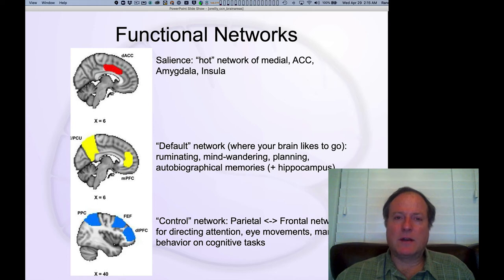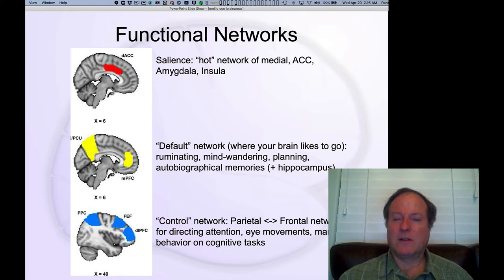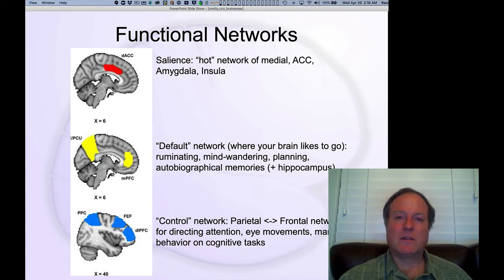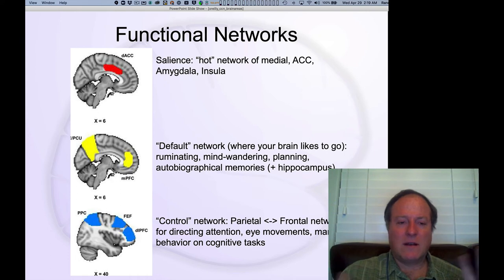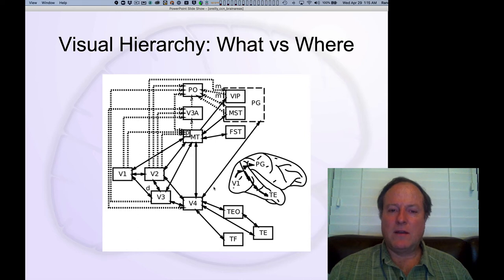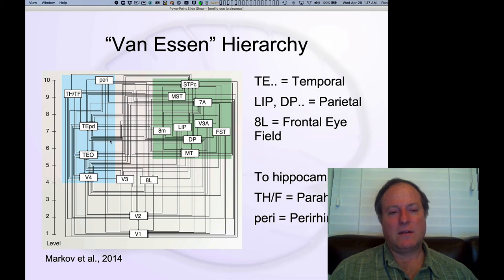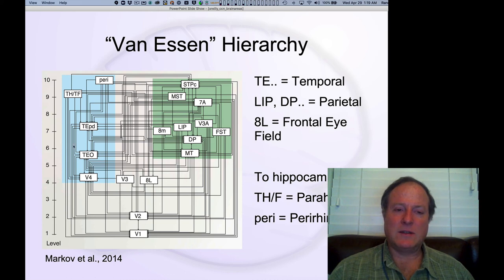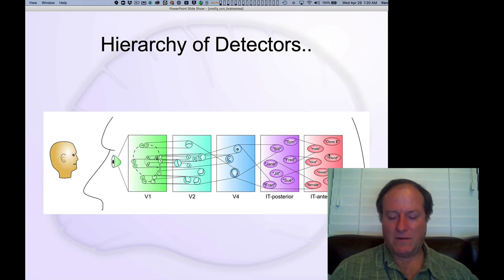CCN Course 2020, Areas 4: Hierarchy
Lecture 4 of 6 for Chapter 5: Brain Areas

How hierarchically-organized brain areas enable abstract, behaviorally-relevant high-level encoding of the world.  Also functional network organization.